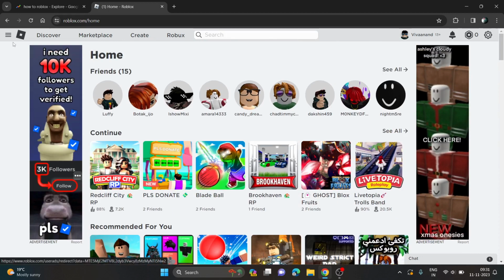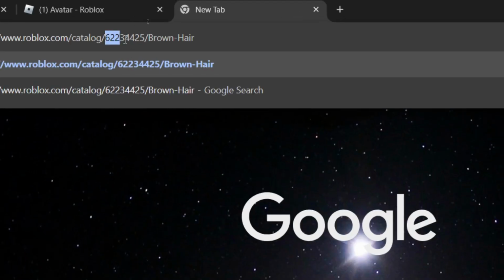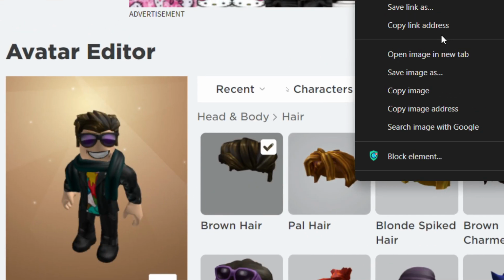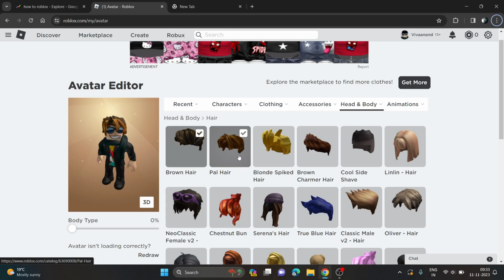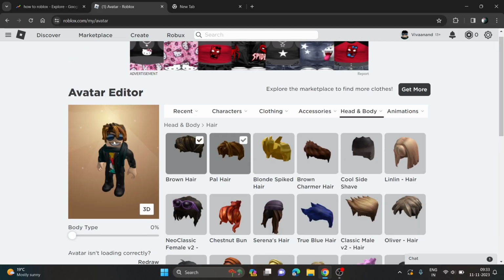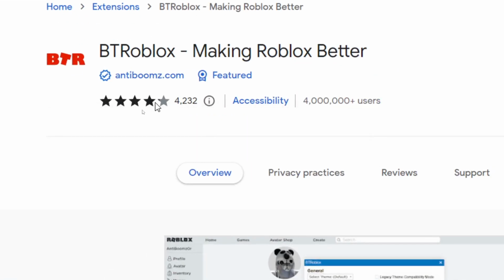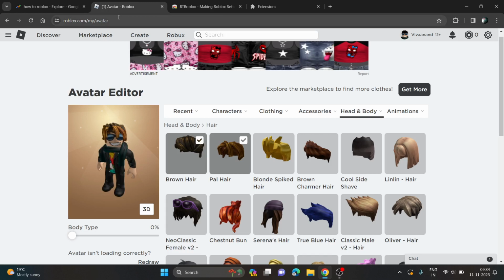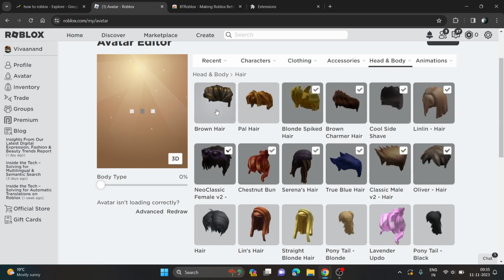**Latest** How to wear multiple hairs on roblox- Equip roblox two hairs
In this video, we will go through how to wear more than two hairs on roblox in which I will show you how cany equip multiple hairs on  roblox and If you like the video please susbcribe to our channel

TIMESTAMPS
0:00 Introduction
0:45 step 1
1:30 step 2
2:23 step 3
3:20 conclusion